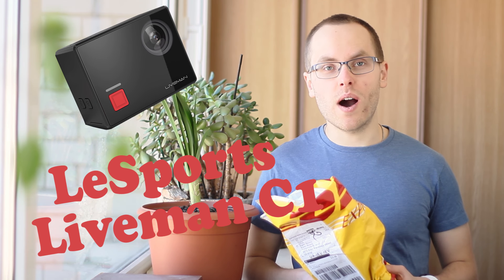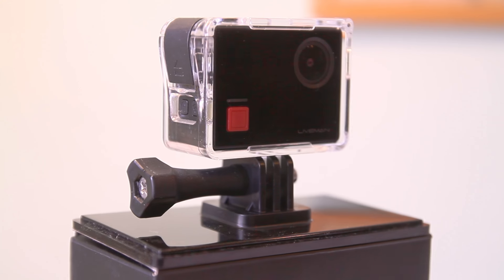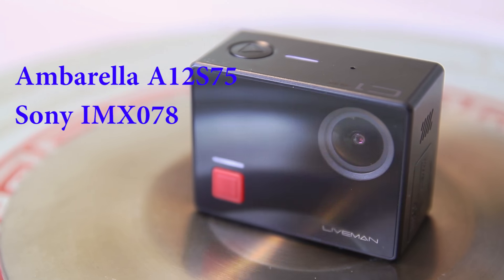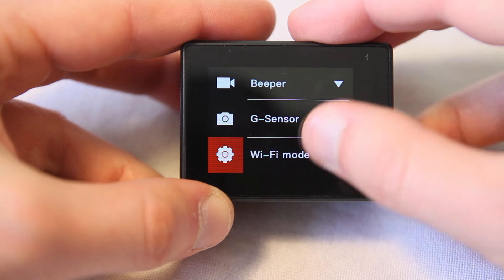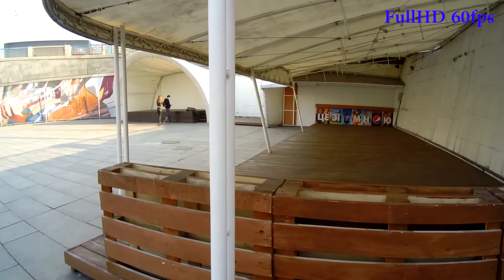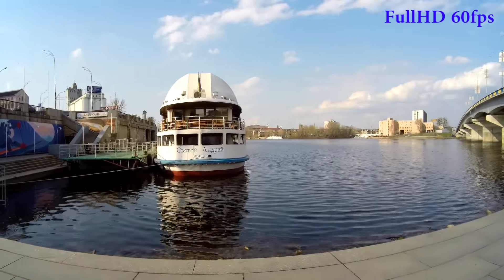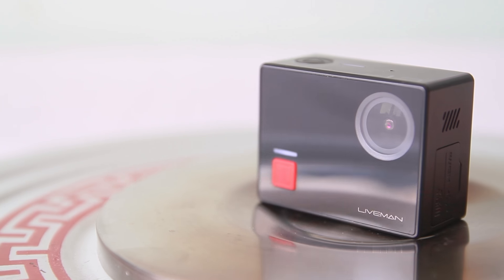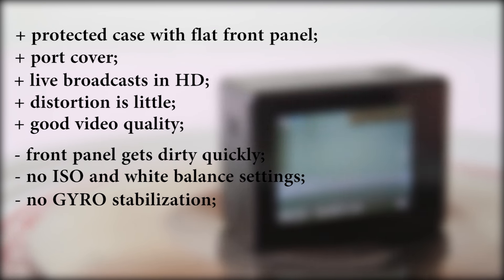LeSports (LeEco) Liveman C1 Action Camera REVIEW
Here is the review of LeSports Liveman C1 action camera.